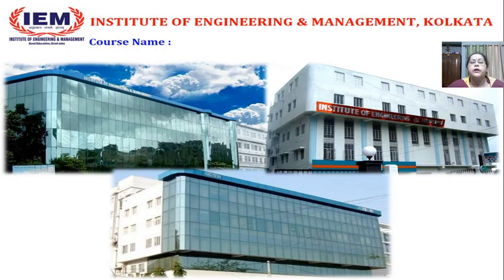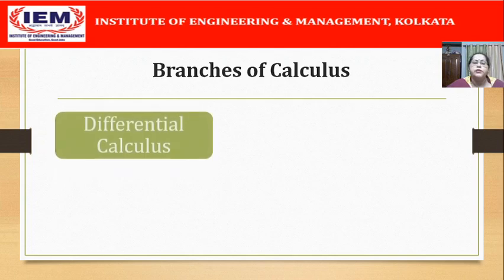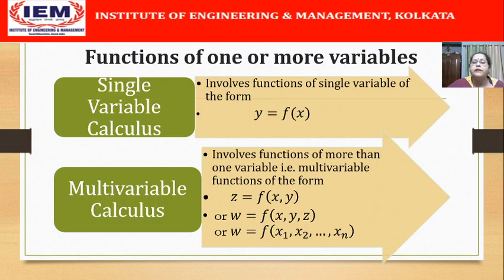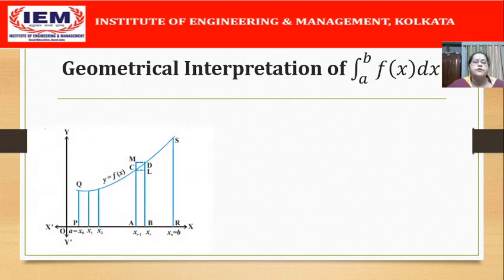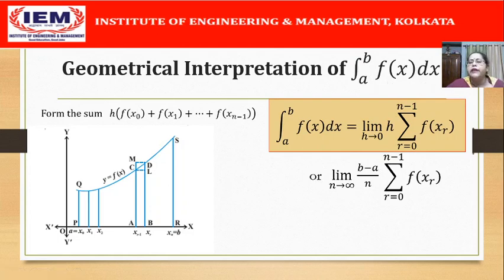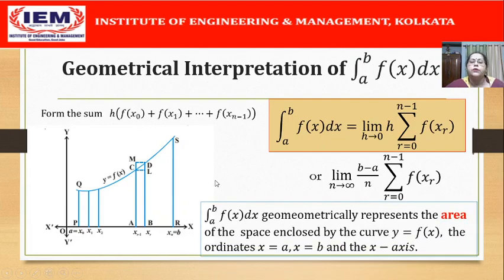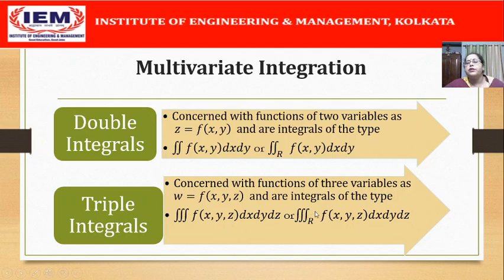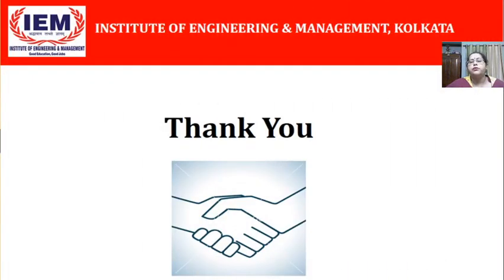Multivariate Integration - Lecture 1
This is the first video in series of lectures on Multivariate Integration by Dr. Sharmistha Ghosh.